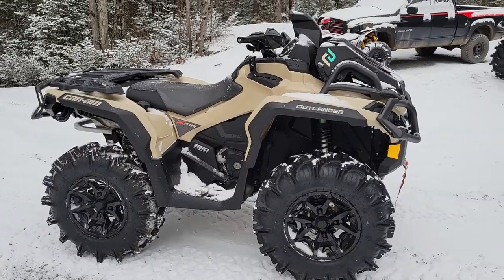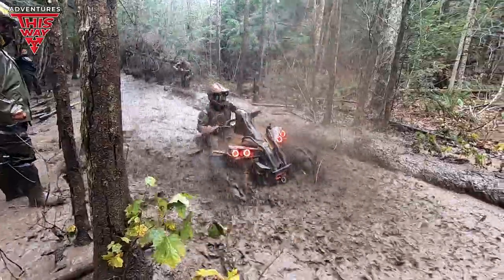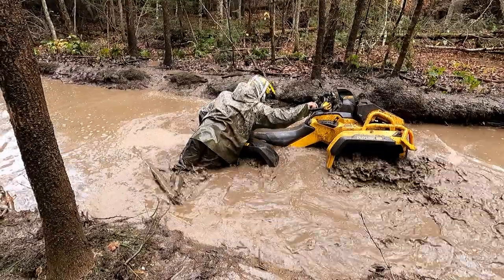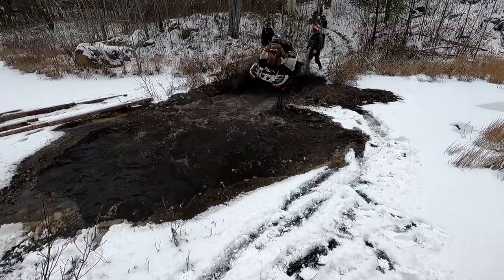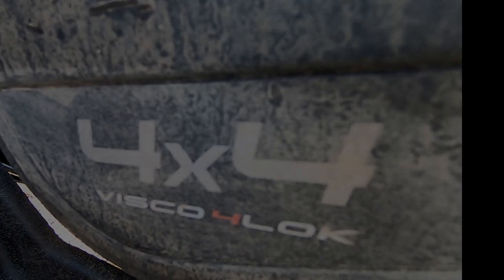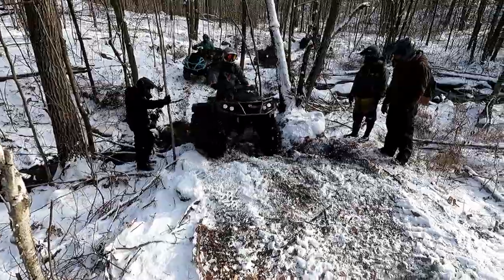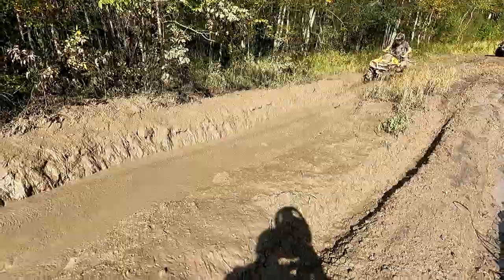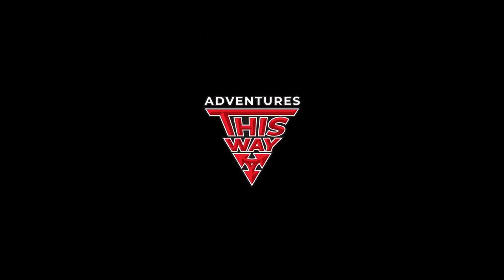Discover The 2022 Can Am Outlander 850 XMR (Visco 4Lok) AND WHY It Matters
Arguably the Can Am Outlander 850 XMR is the most bang for your buck for a high performance ATV.  But the new version for 2022 with the added Visco 4Lok easily propels it to the Top of the 850 Class.

The color, Desert Tan, looks amazing in real life.  Very little has changed from previous years other than the full wrap hand guards NOT coming stock.

Gear I Use:
Go Pro Hero 9 Black (USA)
Go Pro Hero 7 Black (USA)
Super Visor Go Pro Mount

1) Metric Allen Head Sockets
2) Push Tab Tool & New Push Tab Fasteners
3) Fluid Transfer Pump
4) Snap Ring Pliers
5) Heavy Duty Ball Joint/U-Joint Press
6) PB Blaster Penetrating Spray